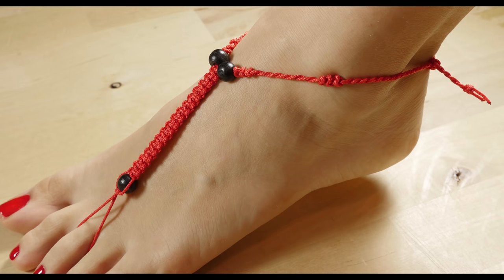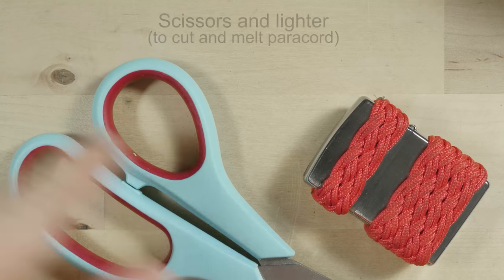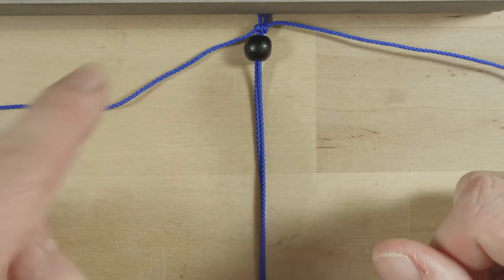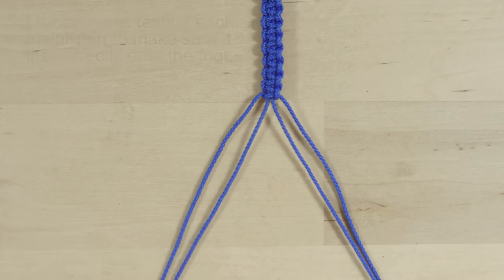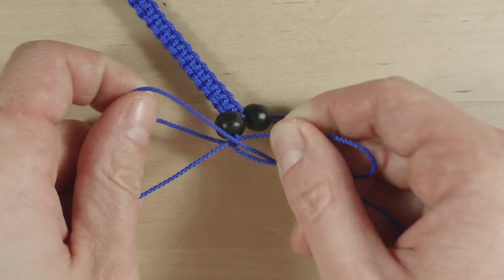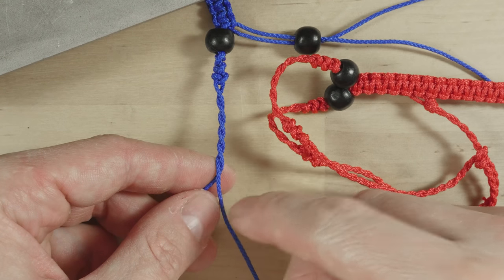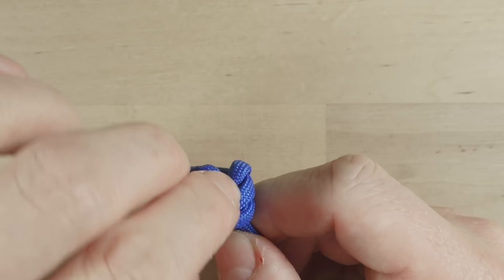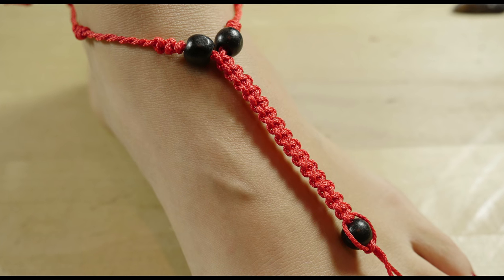Paracord pool pedis- barefoot sandals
In this tutorial I demonstrate how to make a paracord anklet, inspired by the work of Pam Soldoff. She has dubbed these "pool pedis".
These anklets are a decorative piece which is worn around the pool, the beach or anywhere where you want to show off your feet.

Essentially, these look like you are wearing sandals, even though you are barefoot.